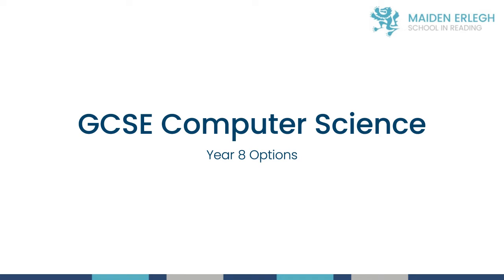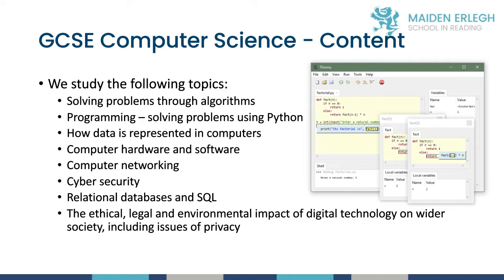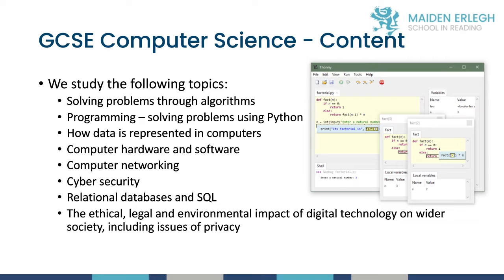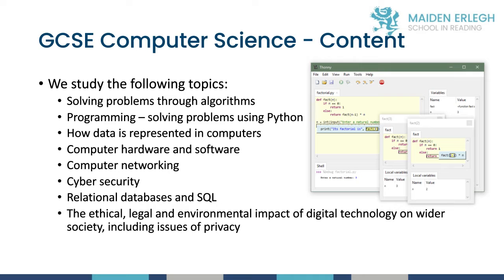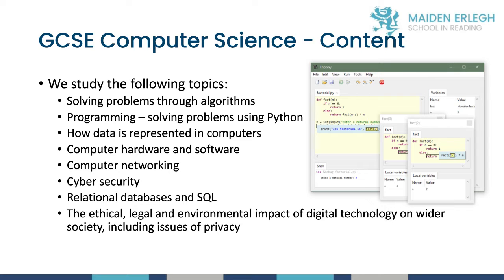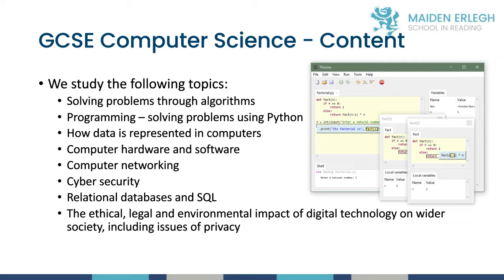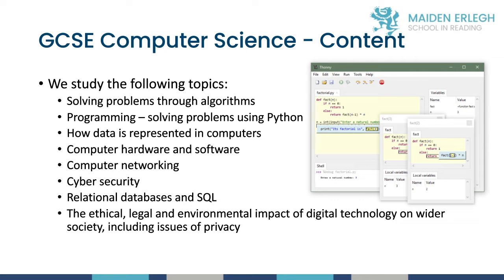Computer Science - Year 8 Options 2022